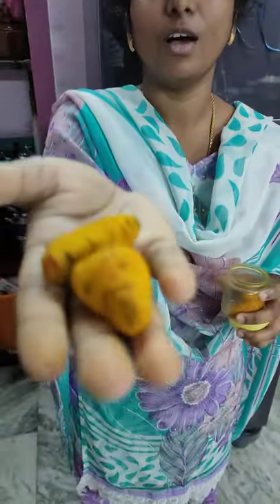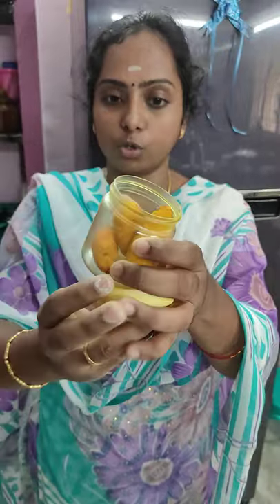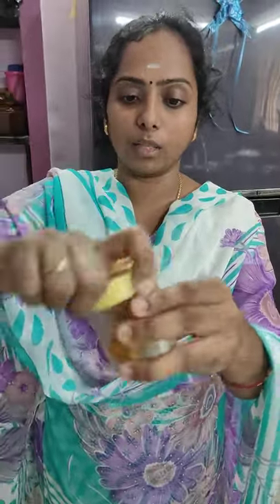Tip#19 | Tips to store Turmeric for a Year | Tips to store Turmeric in Fridge |MTT Raghavi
Welcome to "My Time and Thoughts